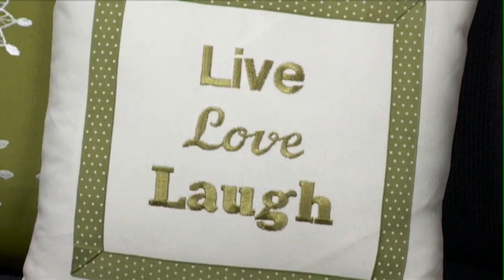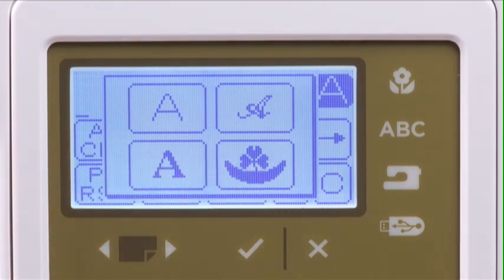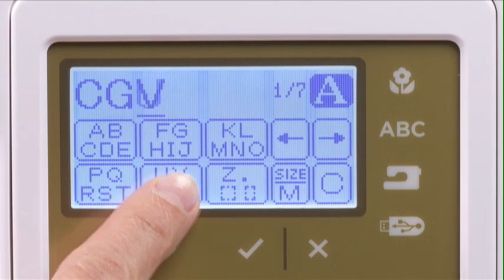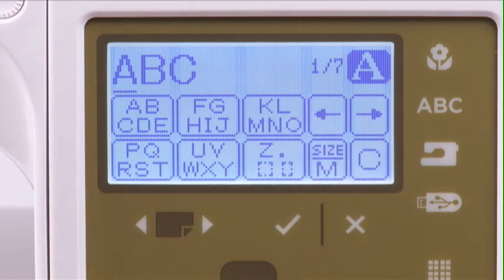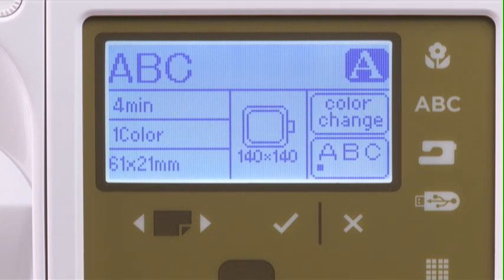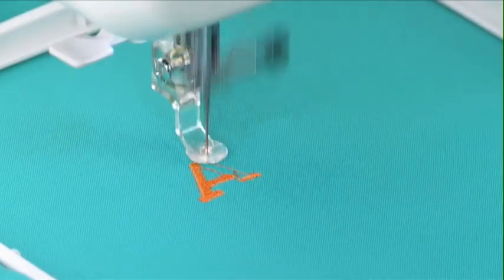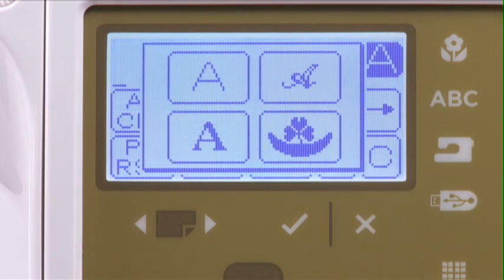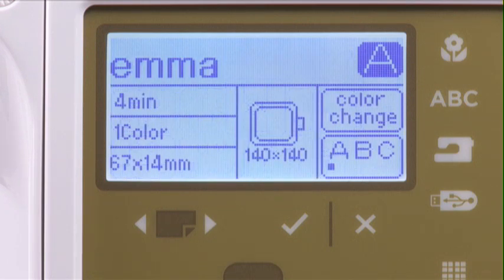SINGER® STUDIO™ Embroidery Machine Built-In Lettering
Your SINGER STUDIO embroidery machine can help you do it all.